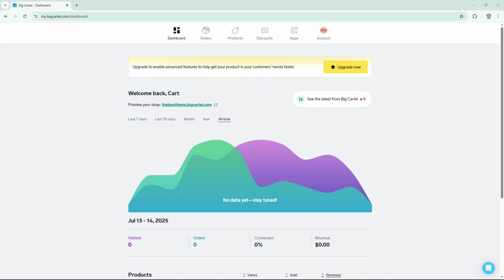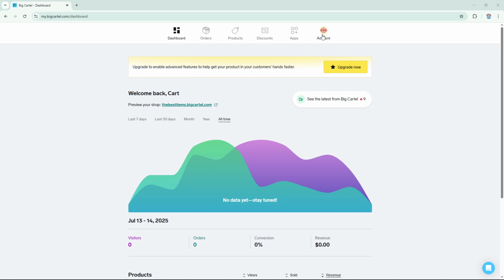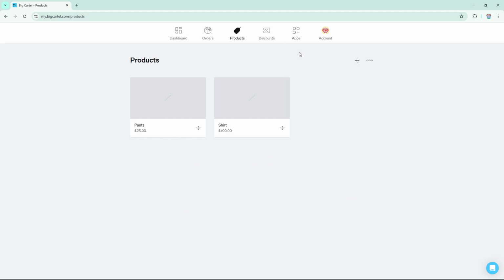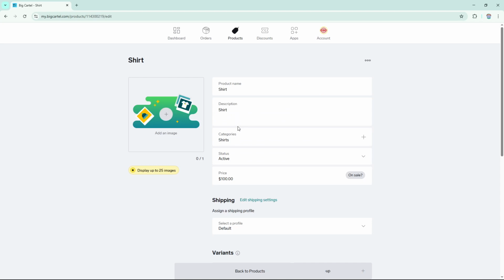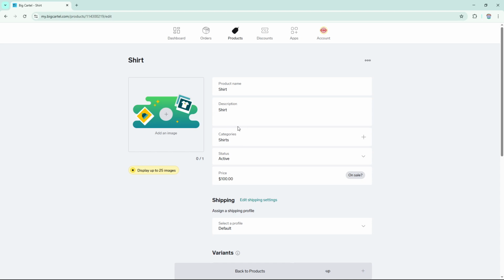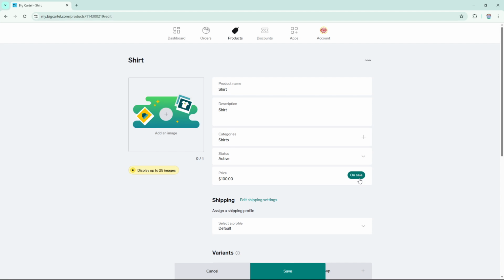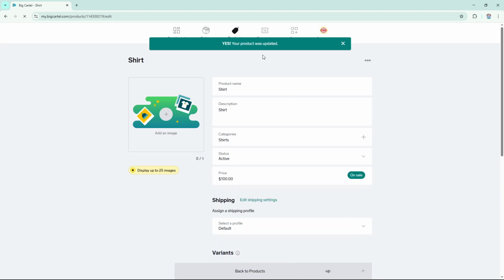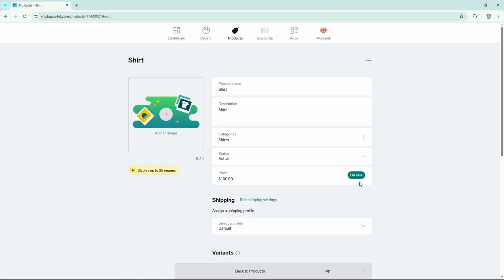How to mark an item on sale on Big Cartel [2025 Easy Guide]